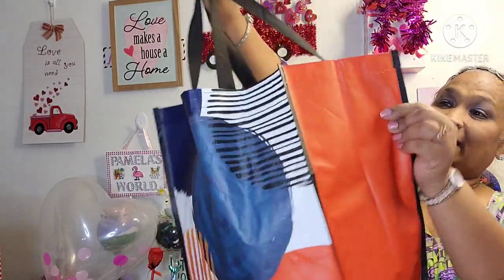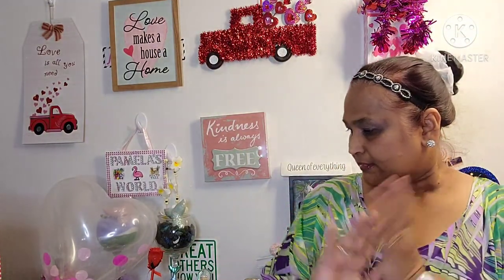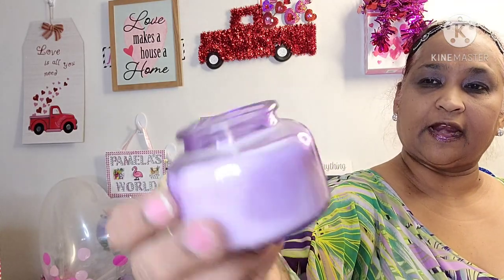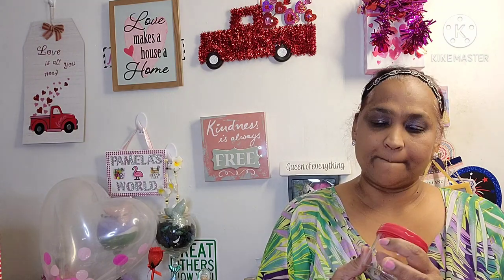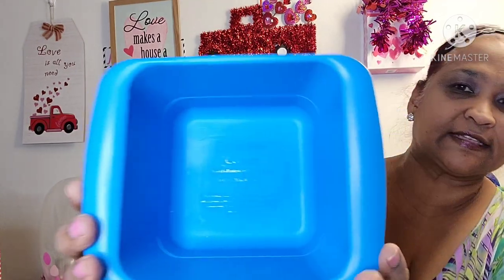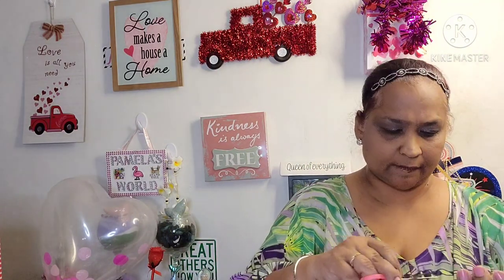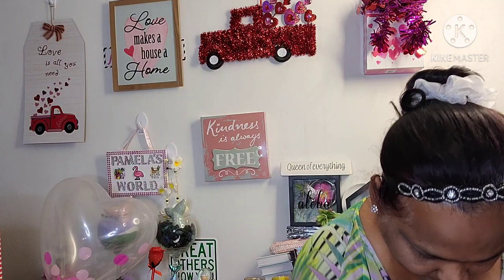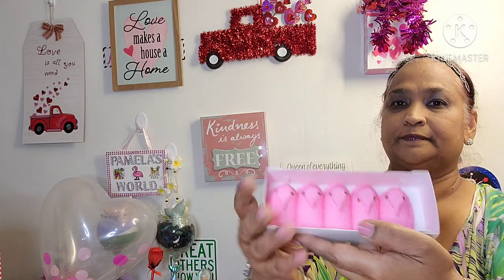CRAFTY DOLLAR TREE HAUL! 😍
ENJOY SOME NEW CRAFTY FINDS A LITTLE BIT OF THIS A LITTLE BIT OF THAT. WE DROP IT LIKE ITS HOT OFF THE PRESS LOL. THANK YOU ALL FOR THE GREAT LOVE 💘❤💕AND SUPPORT.  I LOVE YOU ALL.